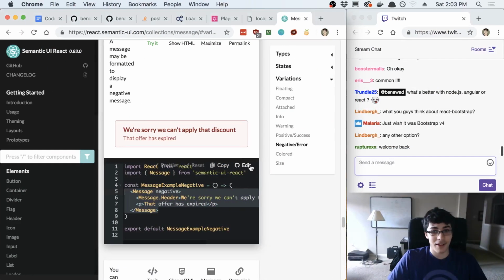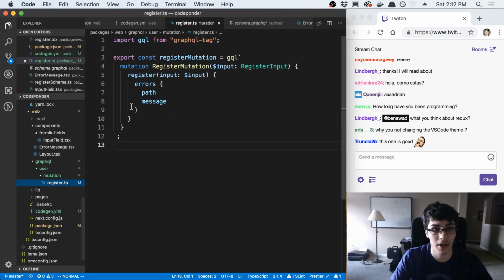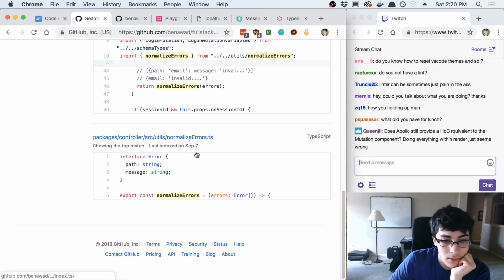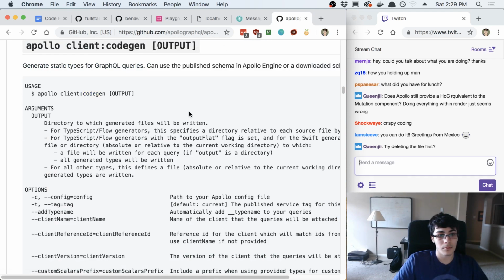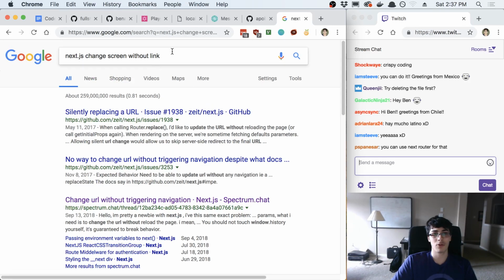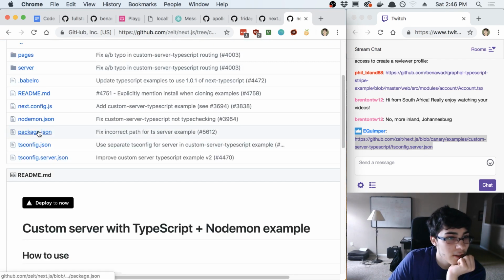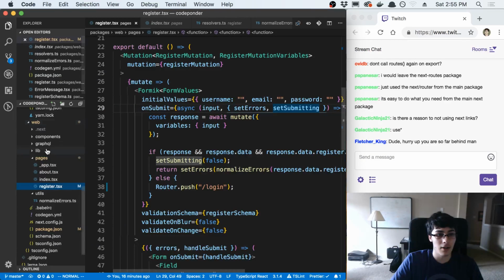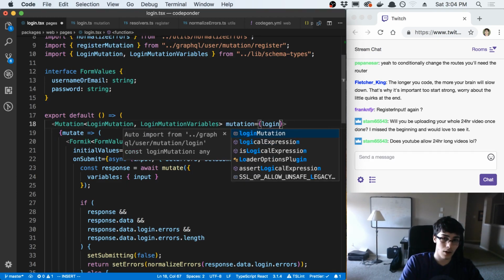Live Coding Register Form - Part 4 of Code Ponder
Building the form for registering users.

If you would like to help me win the competition, you can vote for my project